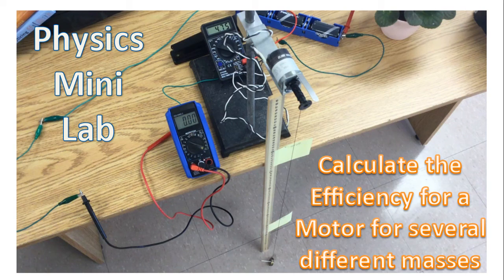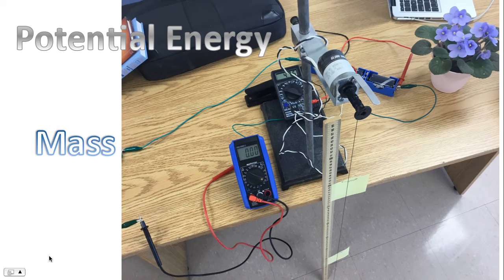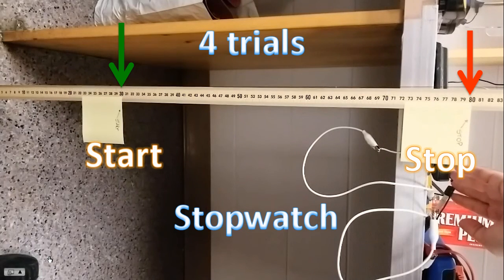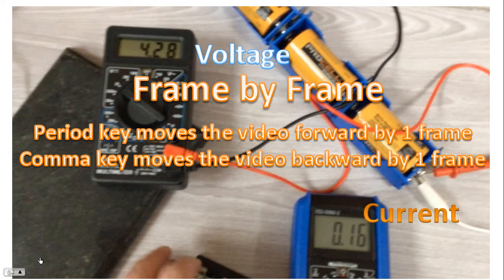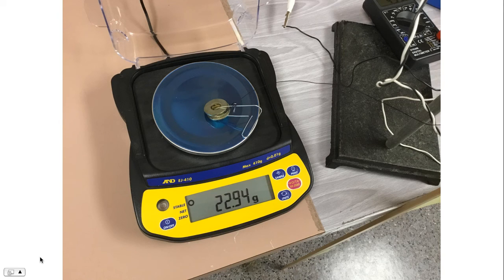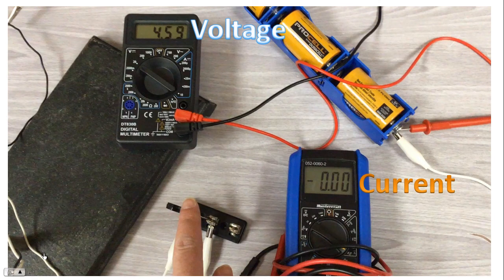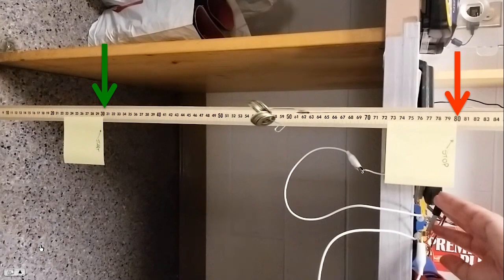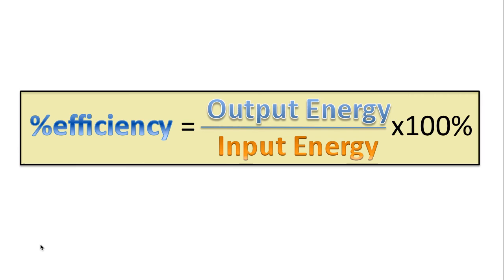Efficiency of a Motor while lifting different masses - Mini lab activity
0:00 Learning Goals
0:16 Apparatus
0:46 Variables for Electrical Energy
1:18 Variables for Potential Energy
1:47 Table #1 (for data)
2:12 Measuring time
3:13 Measuring Voltage and Current
4:47 Why does Voltage drop?
5:46 Data for other trials
9:05 Table #2 (for calculations)
9:12 All formulas for Table #2

This video is designed for students that are learning online.  A lab is completed, which illustrates how efficiency is measured for a motor while lifting a mass.  The mass that is lifted is varied throughout the experiment.

Voltage, current, time, mass and height all have to be measured throughout the experiment to calculate the efficiency for this energy conversion.

The motor converts electrical energy into potential energy as it lifts the different masses.

This experiment is usually done by students in a first year physics class in high school (secondary school), or a grade 11 physics class, when discussing efficiency in energy conversions.